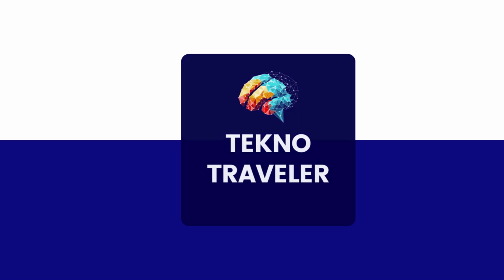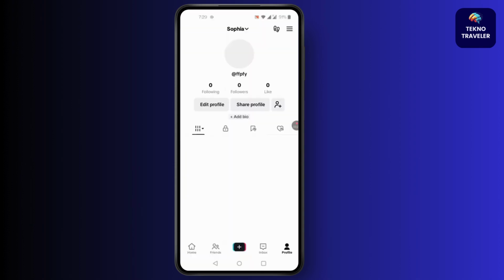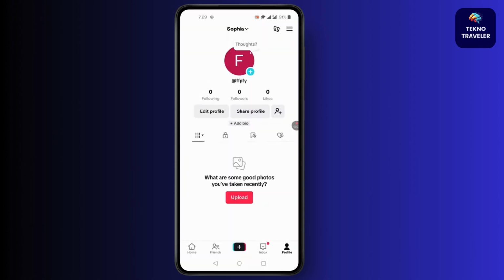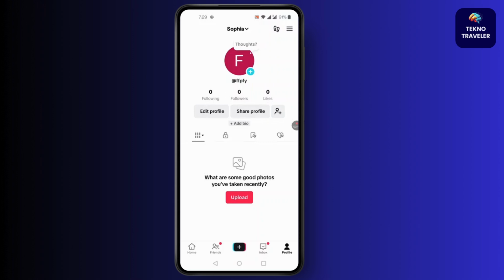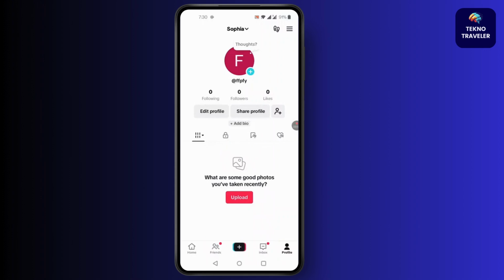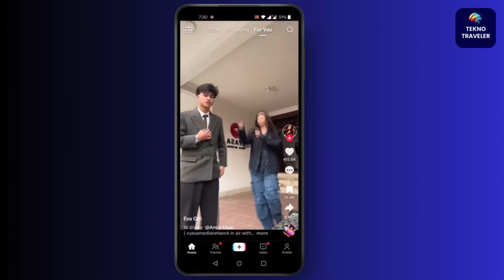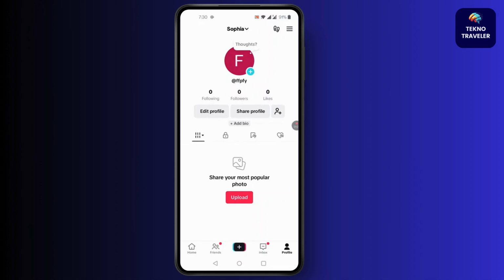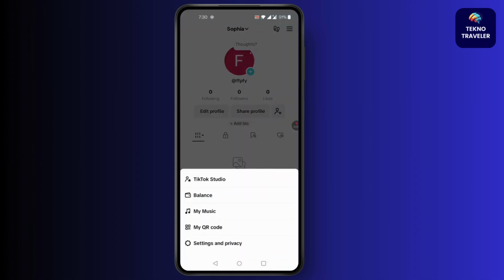How to Use TikTok: Beginner's Guide to TikTok in 2025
Welcome to our step-by-step guide on "How to Use TikTok"! If you're new to TikTok or want to learn how to navigate the app effectively, this video is for you. We'll show you how to create a TikTok account, explore trending videos, post your first video, and use essential TikTok features like filters, effects, and duets. Whether you're here for fun or looking to grow your TikTok presence, these tips will help you get started.

Timestamps:
00:05 How to create a TikTok account
00:20 How to explore trending videos on TikTok
00:35 How to post your first TikTok video
00:50 How to use TikTok filters and effects
01:05 How to duet and stitch videos on TikTok